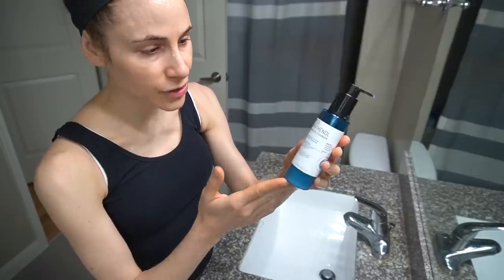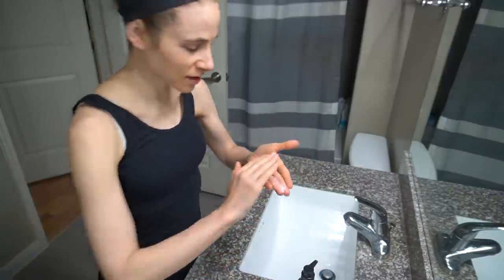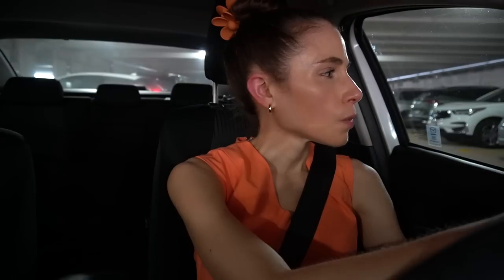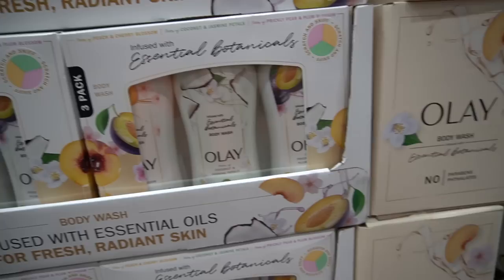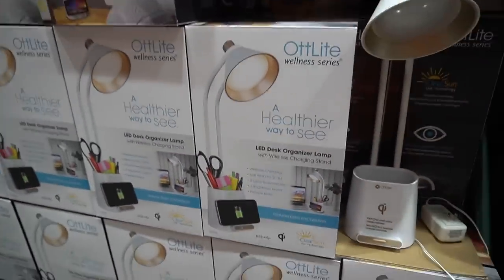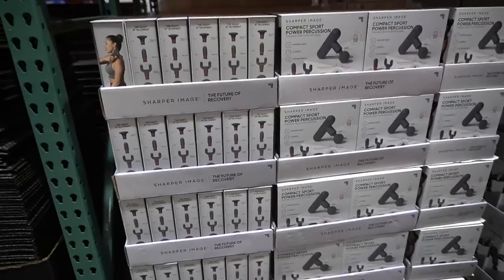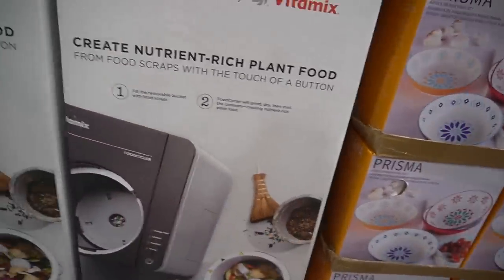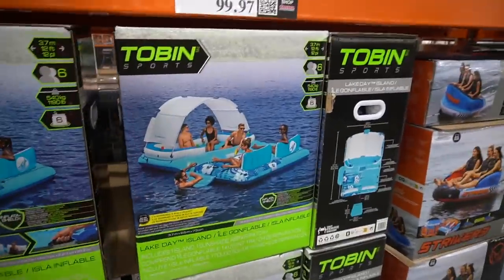COSTCO SKINCARE FINDS & USELESS TREATMENTS